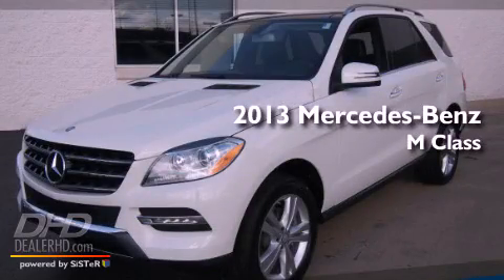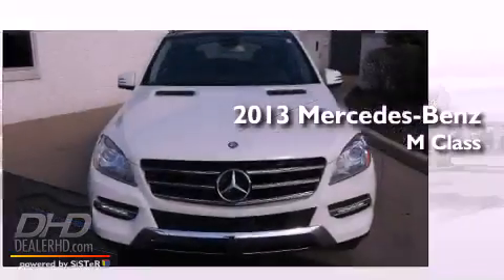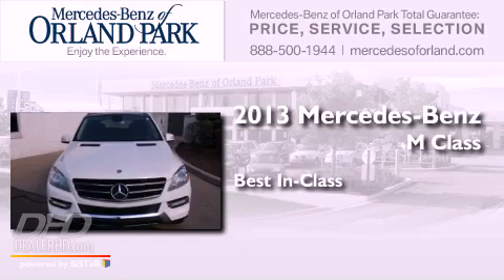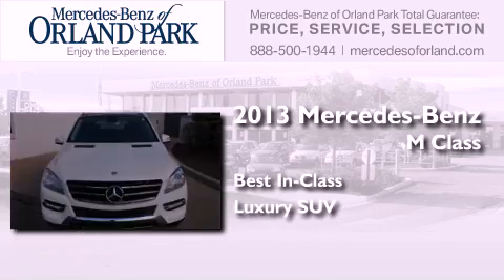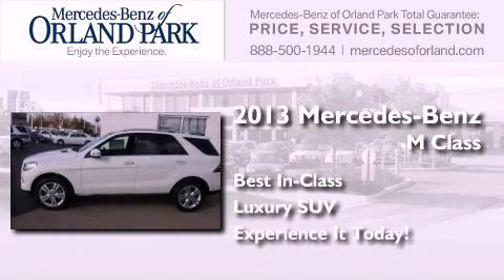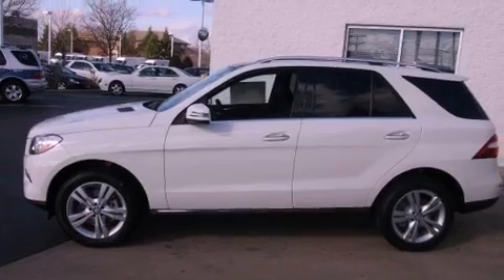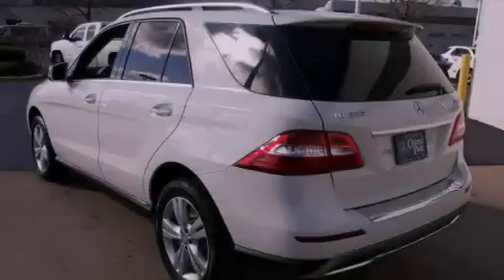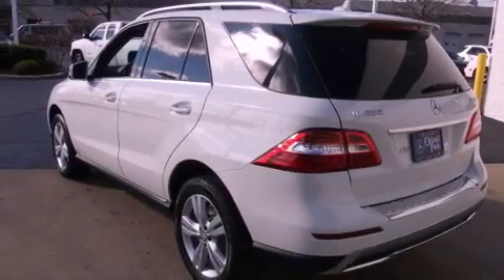2013 Mercedes-Benz M Class Mokena IL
Year : 2013
 Make : Mercedes-Benz
 Model : M Class
 Engine : 3.5
 Trans . : Shiftable Automatic
 Exterior : White
 Miles : 8
 Interior : Black
 Stock : MT5085

 2013 Mercedes-Benz M Class Orland Park IL